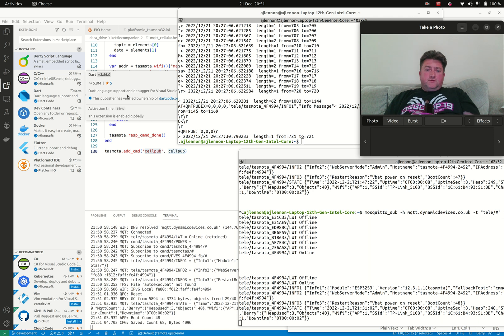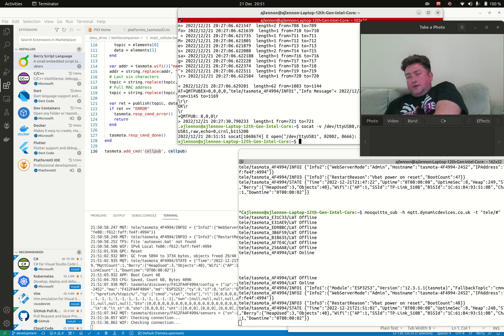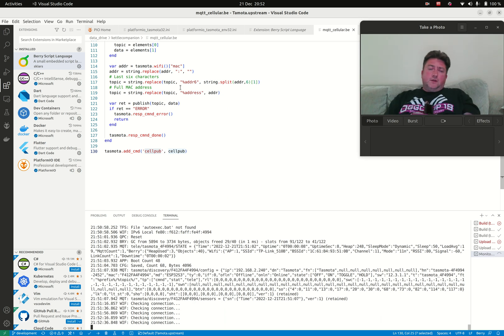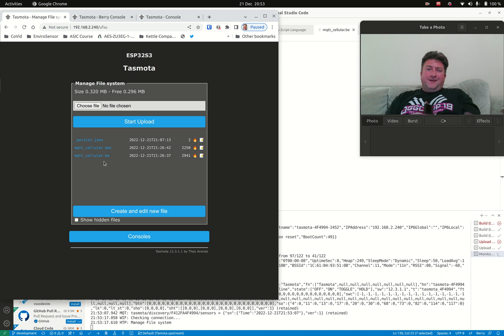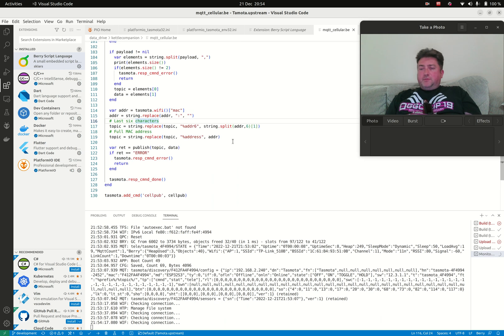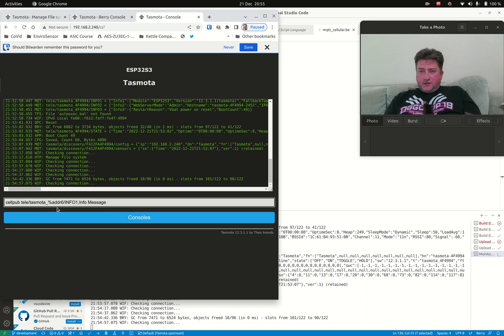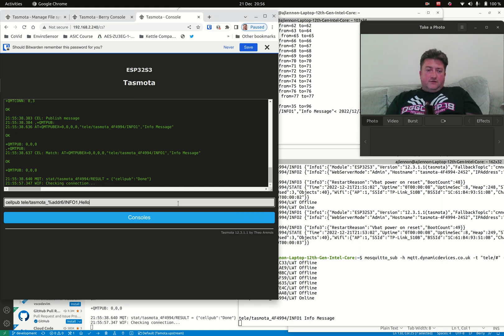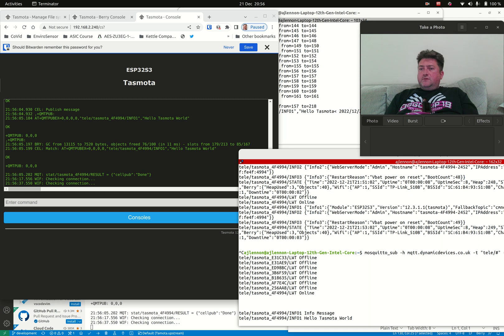Adding MQTT over cellular to Tasmota with Berry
Some of the progress I've been making on the cellular IoT project firmware.

He we use the Berry scripting language to add cellular MQTT support to Tasmota. We implement AT commands supported by the Quectel BG600L modem which enables us to create a new Tasmota command to publish through that modem.